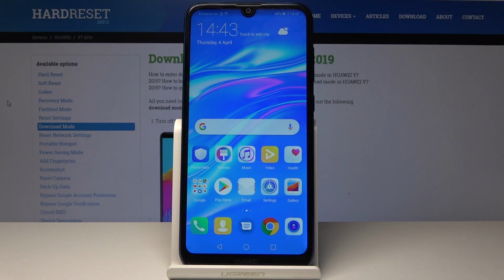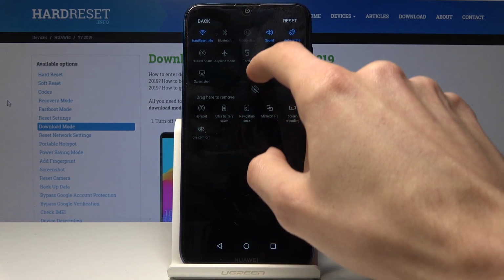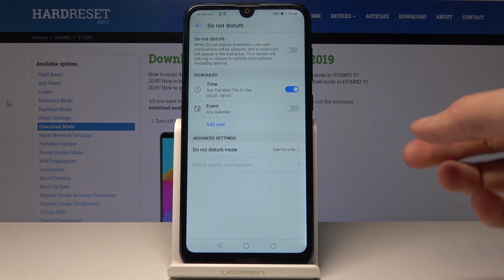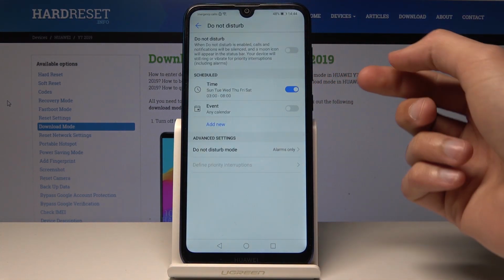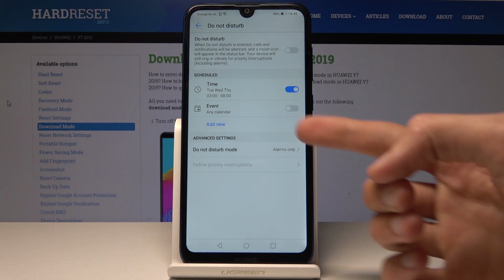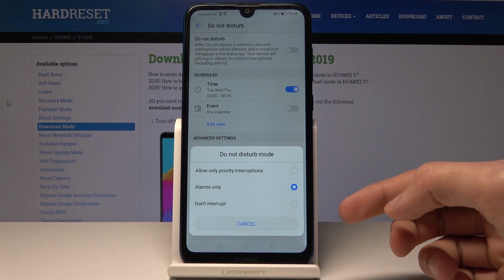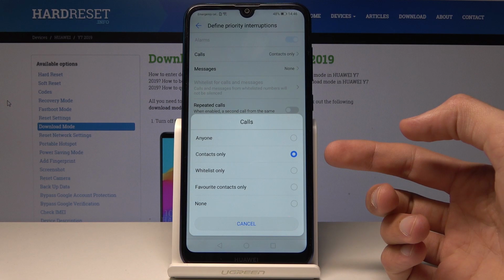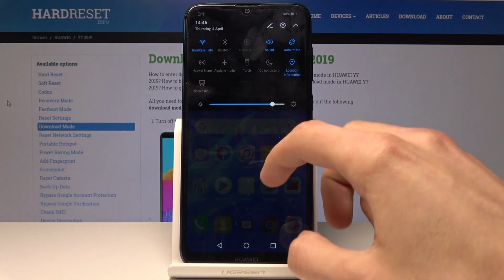Do Not Disturb Mode in HUAWEI Y7 2019 - DND Settings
If you would like to get access to do not disturb mode in your Huawei smartphone you should watch this video. After our advice, you will know how to block sound, vibration, select exemptions and also choose priority.

How to use Do Not Disturb Mode in HUAWEI Y7 2019? How to enable Do Not Disturb Mode in HUAWEI Y7 2019? How to switch on Do Not Disturb Mode in HUAWEI Y7 2019? How to get access to the Do Not Disturb Mode Settings in HUAWEI Y7 2019? How to set up do not disturb in HUAWEI Y7? How to turn on Do Not Disturb in HUAWEI Y7 2019? How to disable Do Not Disturb in HUAWEI Y7 2019?